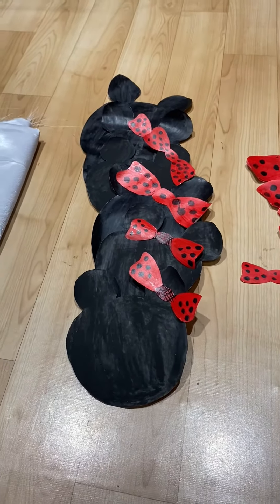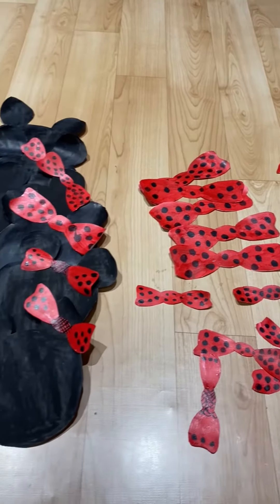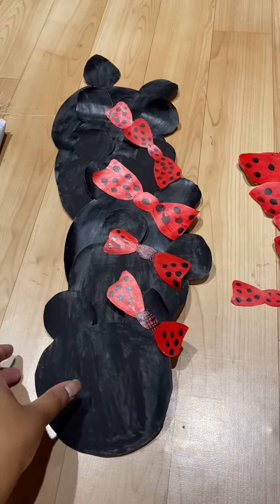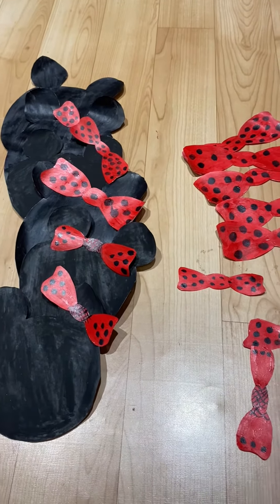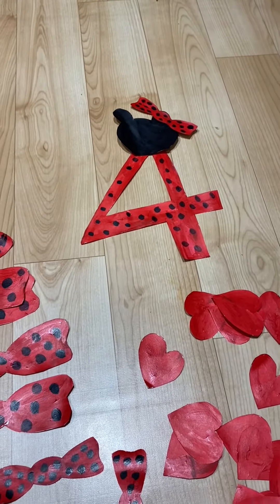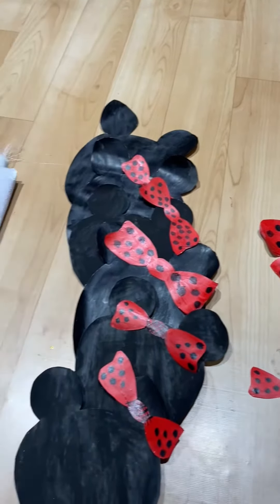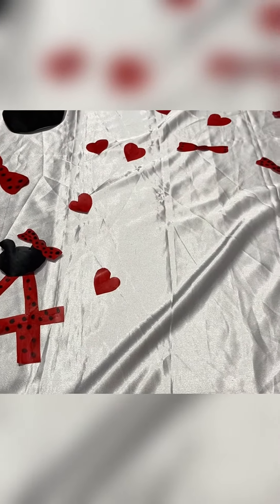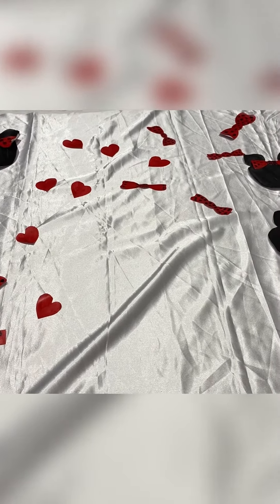Minnie Mouse Theme DIY Photoshoot Idea..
DIY Photoshoot Idea using simple things..

We used A4 sheet papers for the cutouts..

After cutting the shapes, painted them to acrylic Colors..

Used Satin cloth as background..